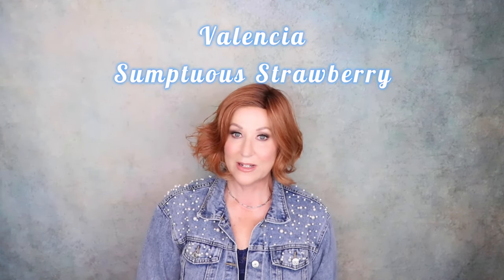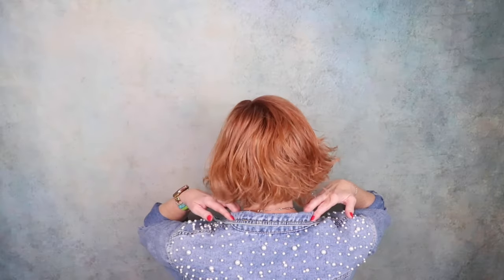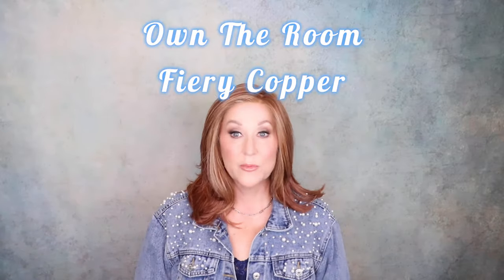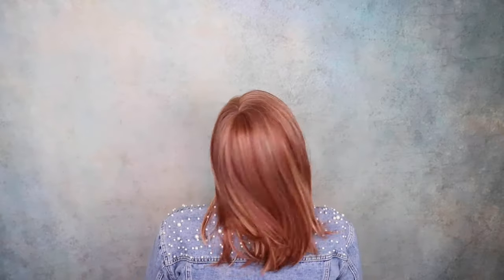10 Wigs In 10 Minutes 🍁Fall Edition🍁 BONUS 4 NEW STYLES | Fun & FAST Paced!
Welcome to the Fall Edition of 10 Wigs In 10 Minutes! This video includes a bonus of 4 NEW styles! I hope you enjoy this fast paced fun video of 10 wigs from 6 different brands in a variety of colors! Please leave me lots of comments!

All the wigs shown are from WigStudio1.com, they were either provided for previous review or I purchased them with my own funds!

❗My stats:
Head Circumference: 21 1/4"
Ear to Ear: 12 1/4"
Front to Back: 12 1/2"
Hairline to Bottom of Chin: 9"
Forehead: 2 1/4"

Produced and Filmed in 2023 by Crazy Wig Lady